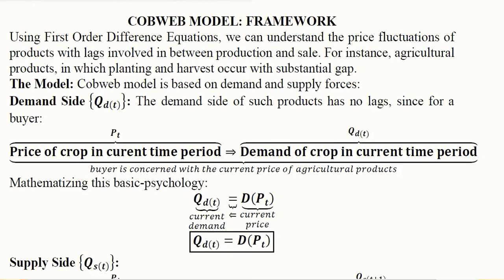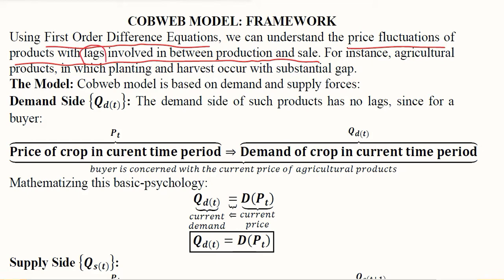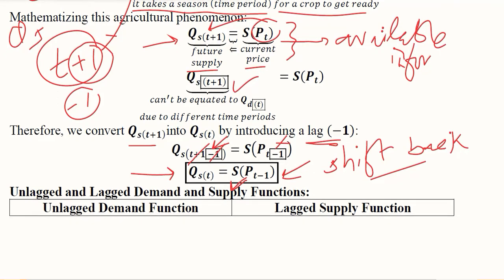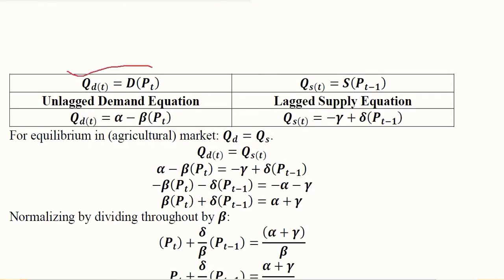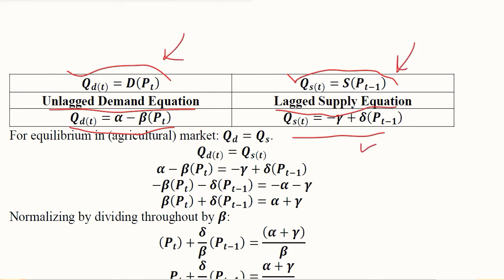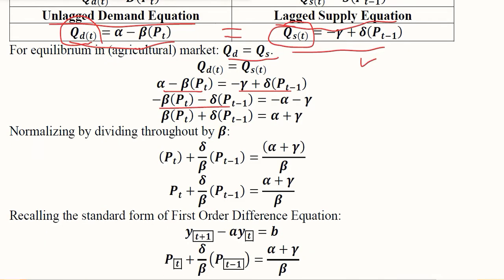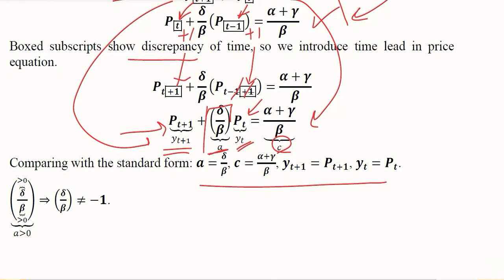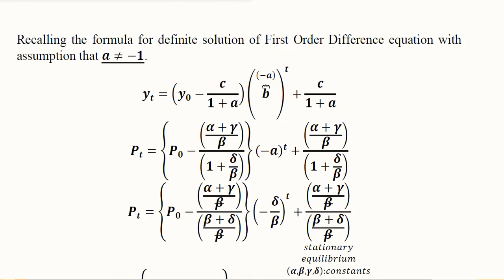Cobweb Model: The Framework (using First Order Difference Equations)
This video builds the Framework for Cobweb Model, based on First Order Difference Equations.

Regards,
DBM,